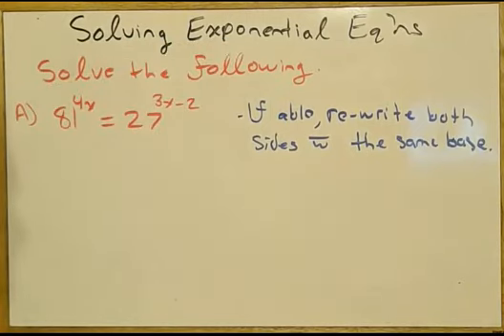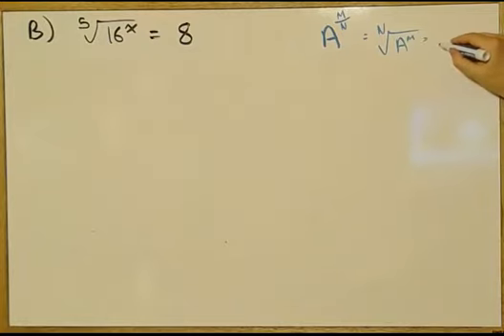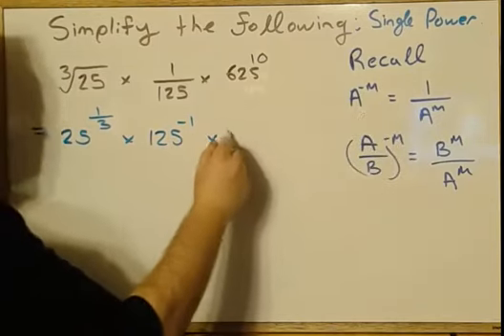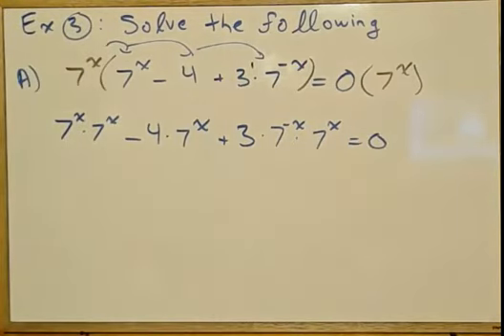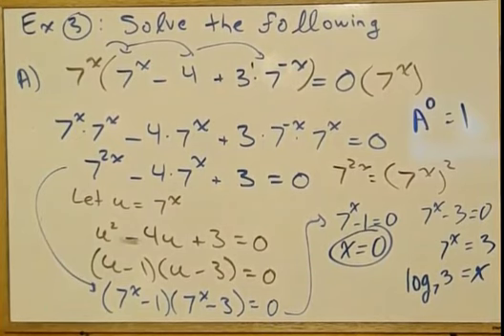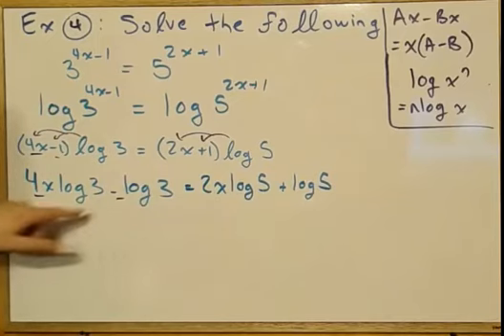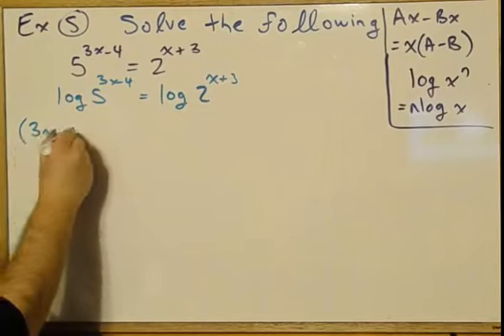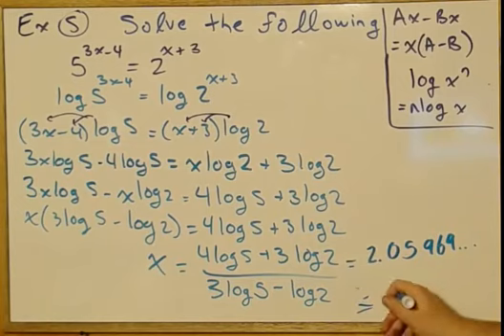Solving Exponential Equations